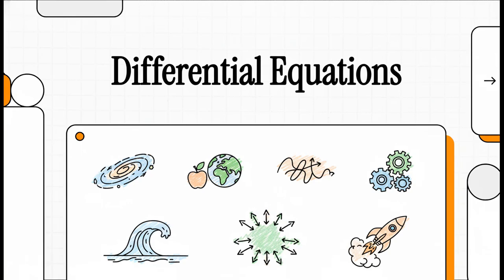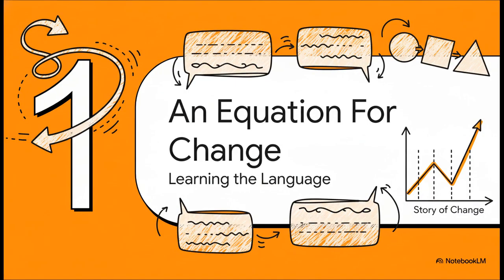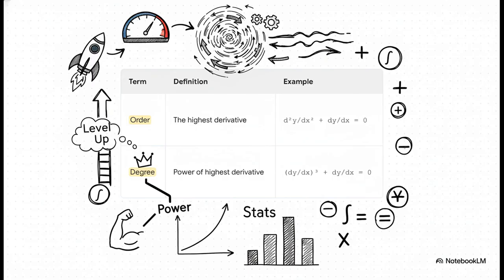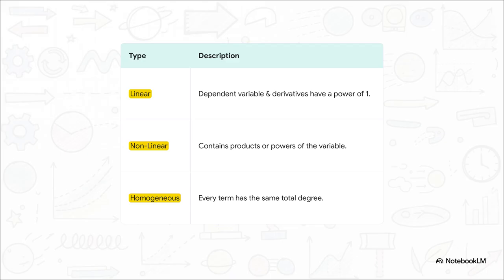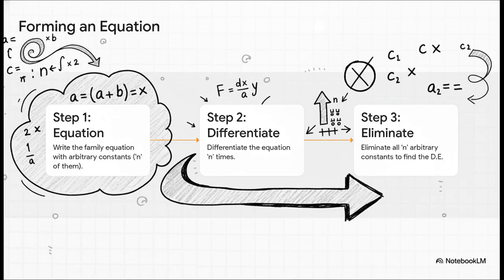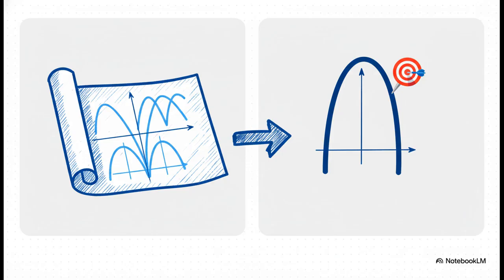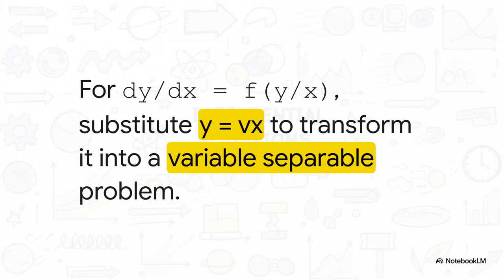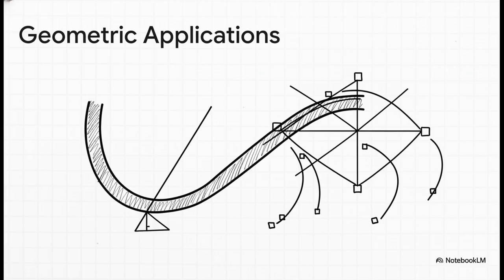Differential Equations concept for jee/ NDA and 12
In this video we are understanding about  differential equation, which contains derivatives which are either partial derivatives or ordinary derivatives. The derivative represents a rate of change, and the differential equation describes a relationship between the quantity that is continuously varying with respect to the change in another quantity.